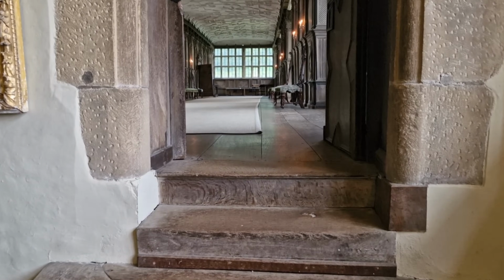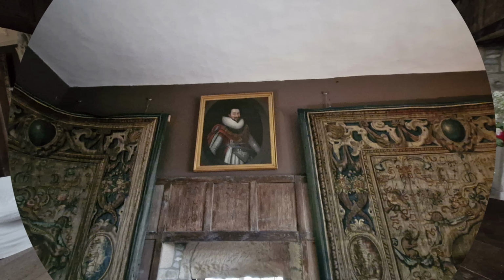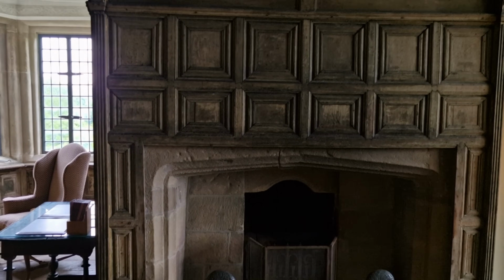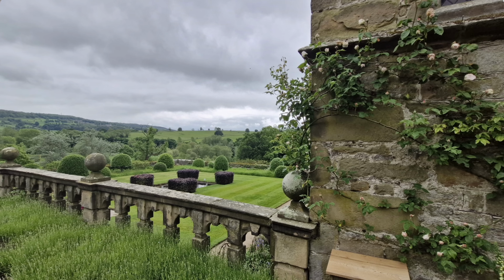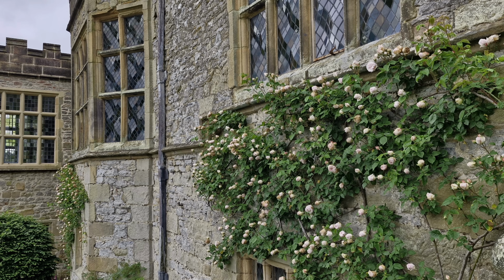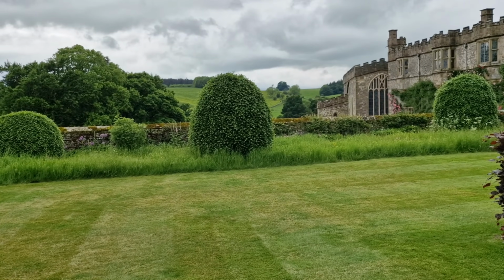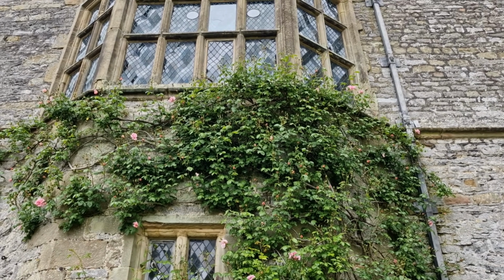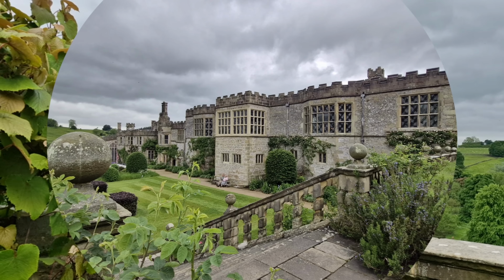The Most Romantic House in England? | Exploring Haddon Hall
900 Years of history, built by and lived in by the same family...
Haddon Hall is an English country house on the River Wye near Bakewell, Derbyshire.

Thank you all so much for the incredible support on this video! With over 42,000 views, I’m thrilled that so many of you share our love for Haddon Hall.
​Located in the heart of the Peak District National Park near Bakewell, Haddon Hall is widely considered one of the finest examples of a medieval manor house in England. In this video, we explore the stunning Elizabethan terraced gardens, the historic Long Gallery, and the timeless stone courtyards that have stood for centuries.

To clarify The Long Gallery waz not sub divided structurally, it would have been made into "smaller spaces" using screens and furniture to help keep it warmer...

​Why Haddon Hall is a Must-Visit:
​A Cinematic Icon: Known as a premier filming location for period dramas, including Jane Eyre, Pride and Prejudice, and The Princess Bride.
​Living History: Discover the seat of the Duke of Rutland and the fascinating history of the Manners family.
​Tudor Architecture: Marvel at the remarkably preserved interiors that date back to the 11th century.
​Whether you are a fan of British history, an avid hiker in Derbyshire, or a lover of English country houses, Haddon Hall is a true hidden gem of the North.
​📌 Timestamps
​0:00 - Introduction to Haddon Hall
1:30 - The Medieval Chapel & Wall Paintings
3:45 - Walking through the Elizabethan Gardens
6:00 - The Long Gallery & Tudor Architecture
8:20 - Final thoughts and travel tips

 enjoy our unique content ✨️